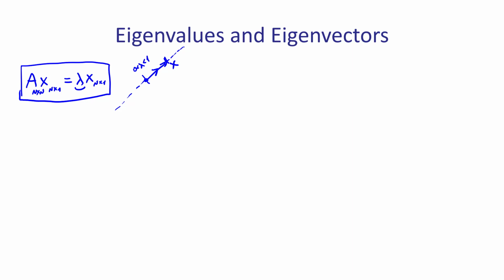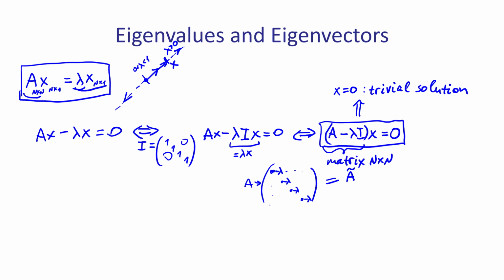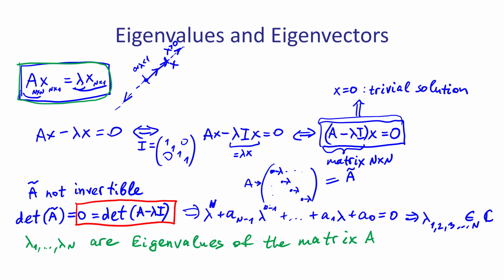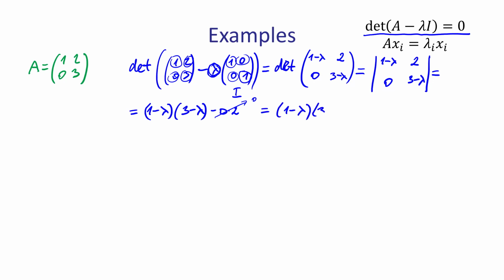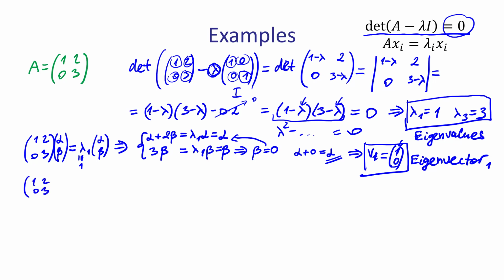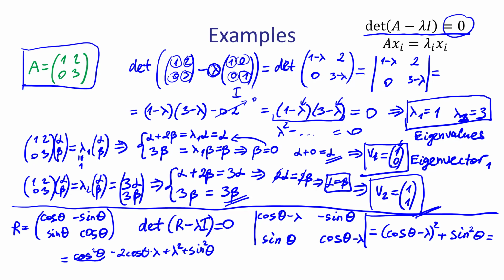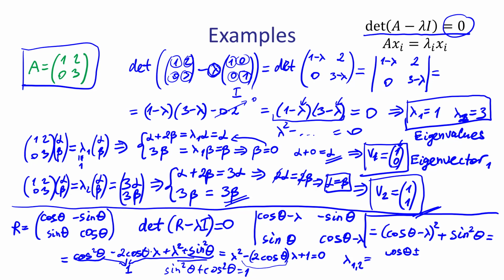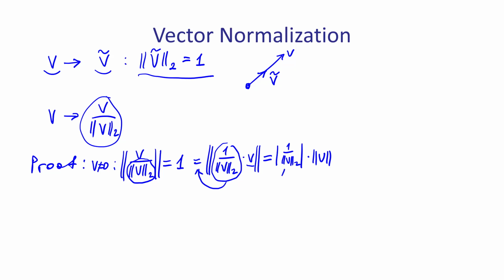Eigenvalues and Eigenvectors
Lecture on eigenvectors and eigenvalues